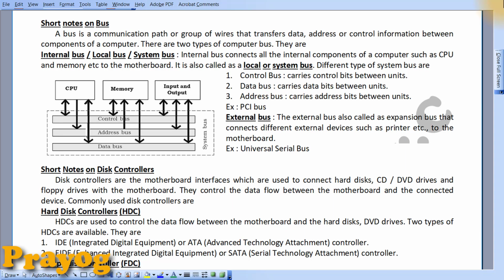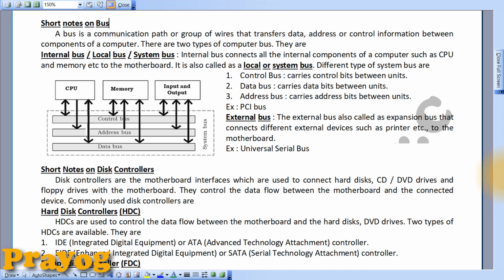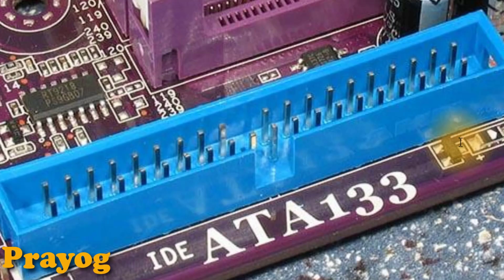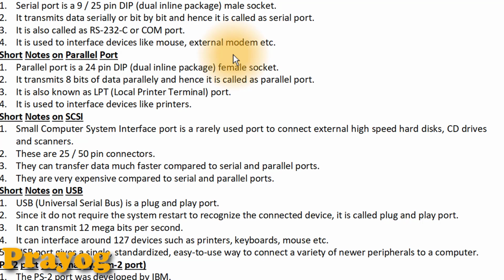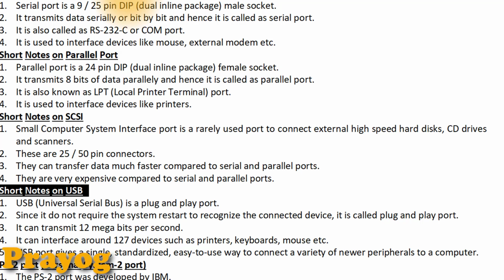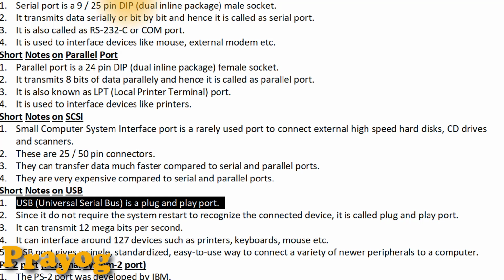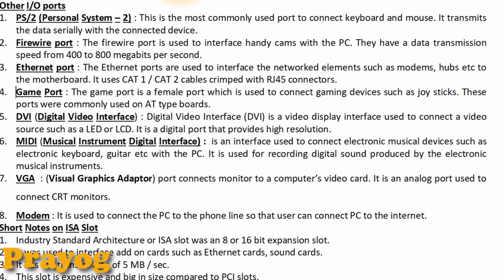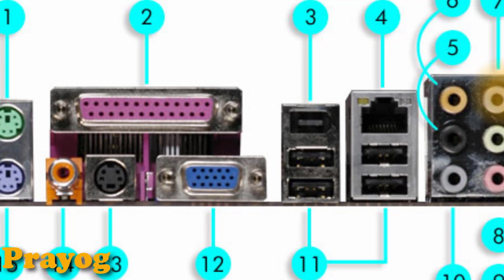02 : Chapter 1 - Typical configuration of Computer system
Detail explanation about various motherboard ports etc